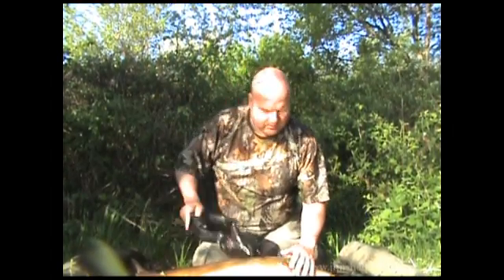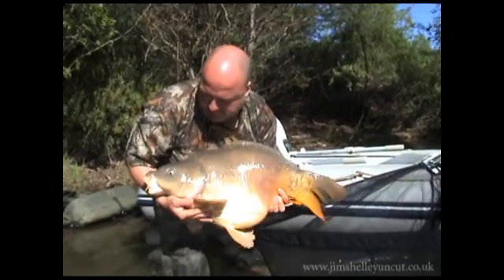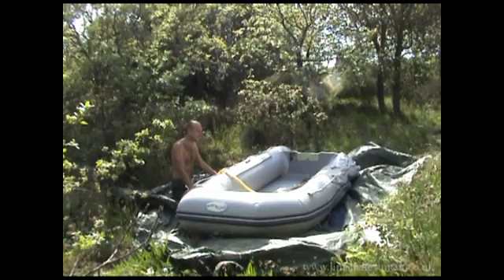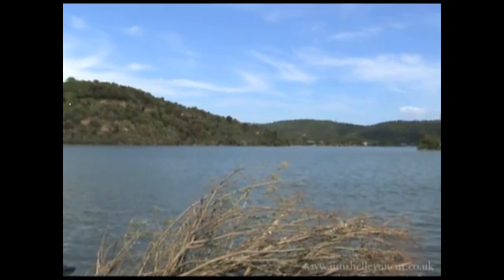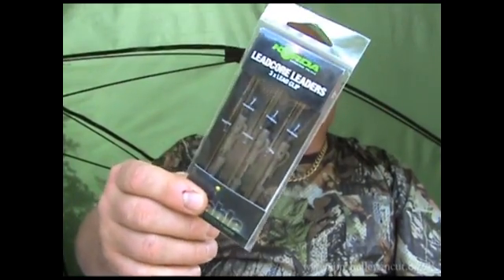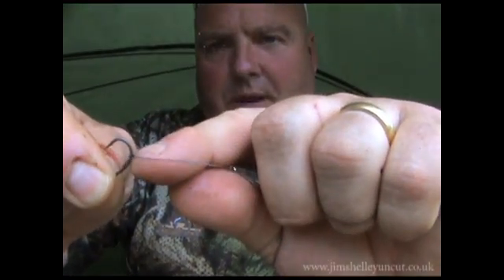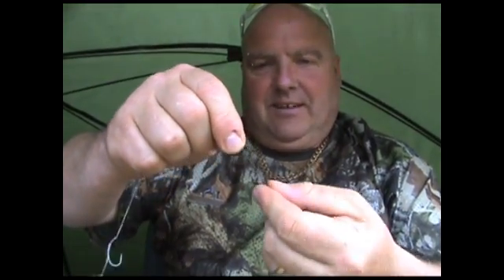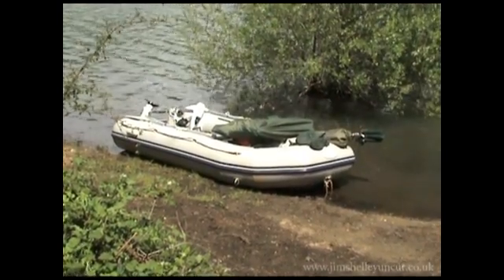Jim Shelley Lake Saint Cassien Part 3